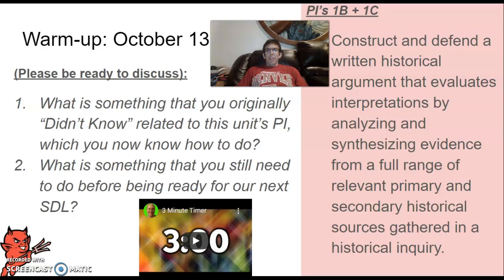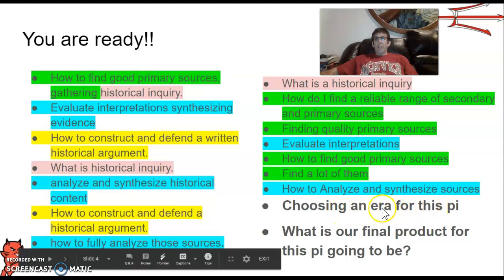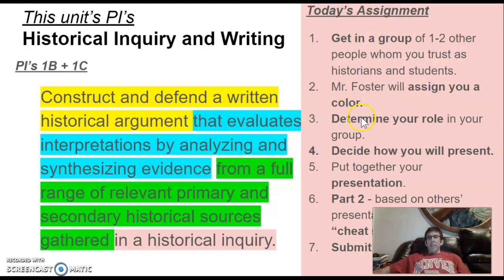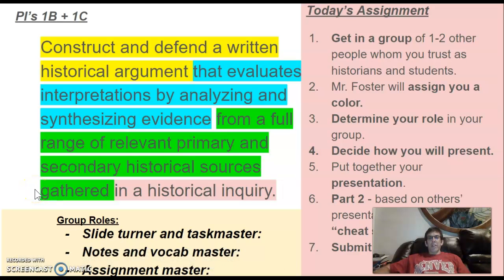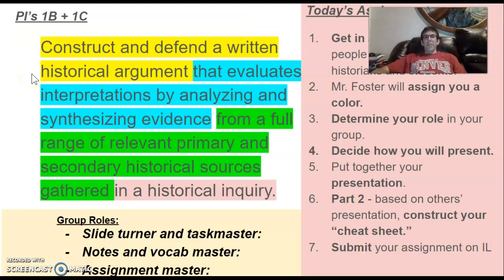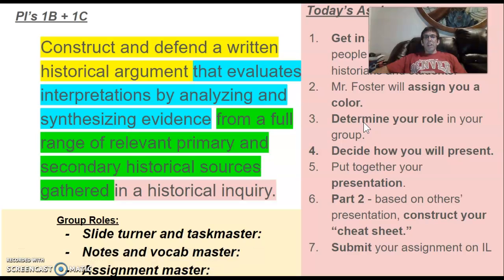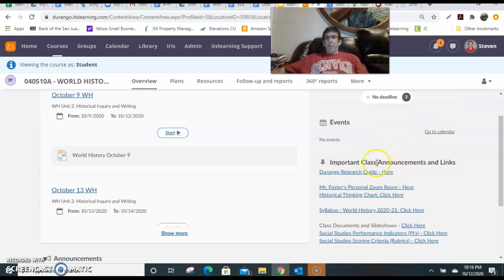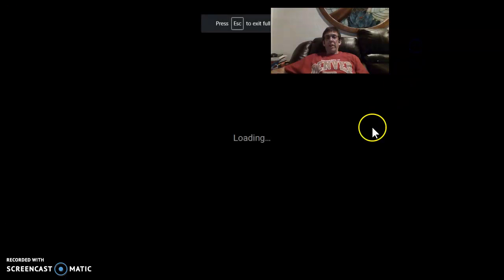DHS World History Foster October 12, 2020